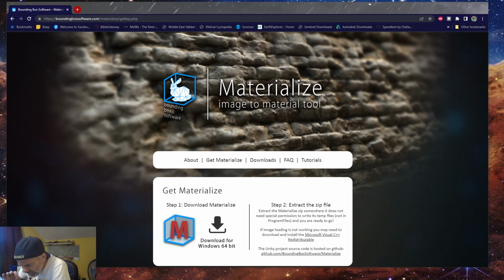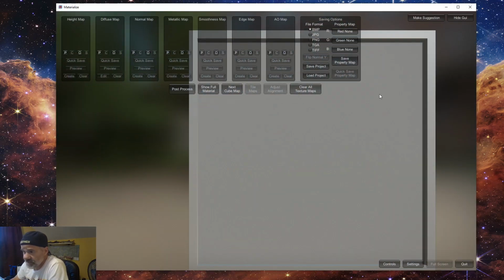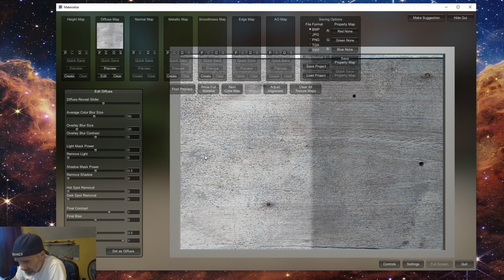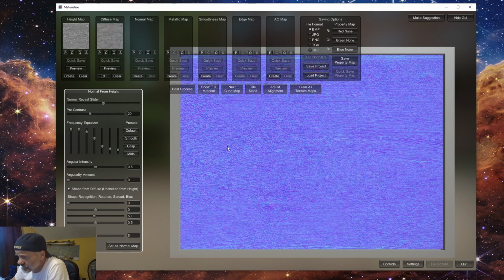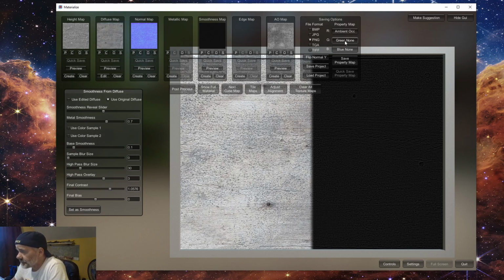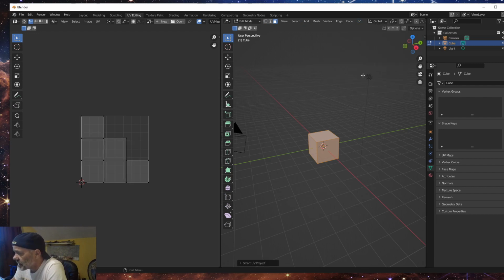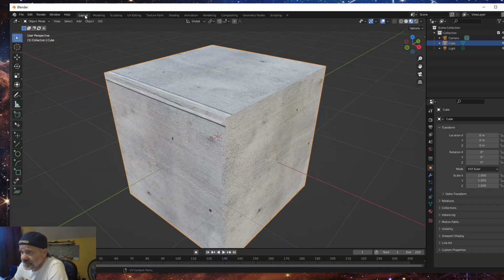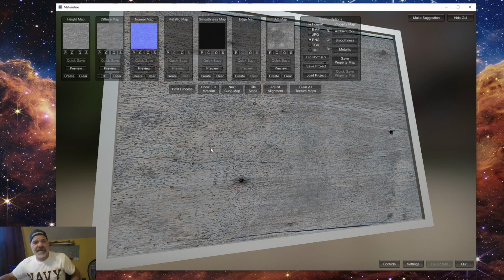Creating Scenery for MSFS: Materialize Image to Material Tool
Subscriber MorrisseysMonkey asked if I use Materialize software. I did not at the moment, so I went and downloaded it. I will be using it a lot in the future now!
Here is an introduction to that FREE Opensource product!

Rotary Encoders
Potentiometers
24AWG wire